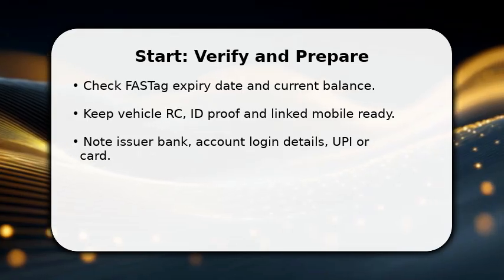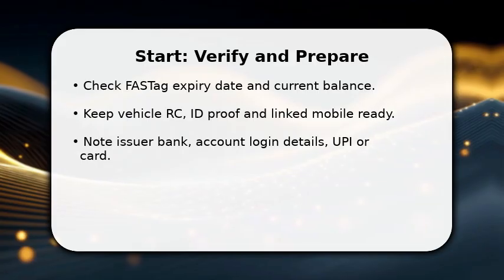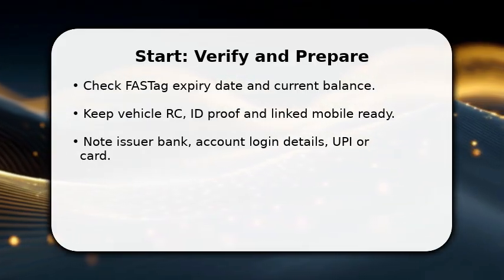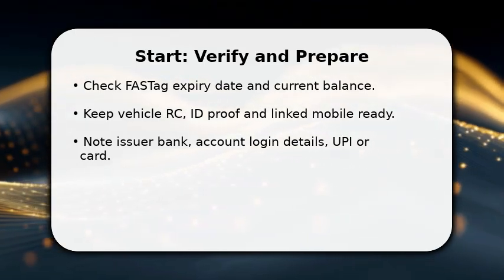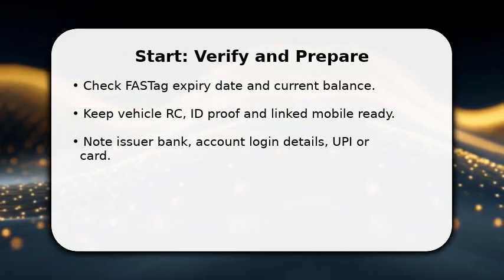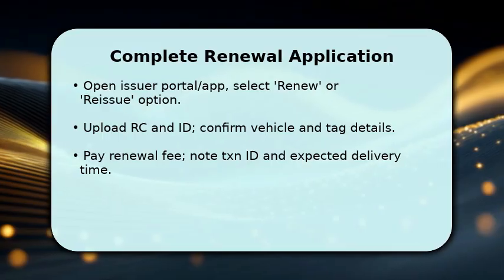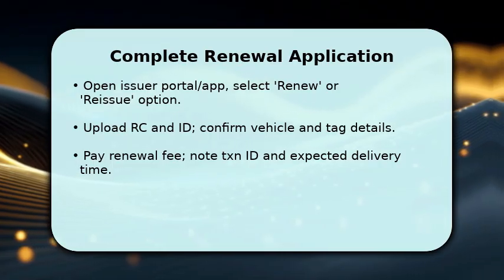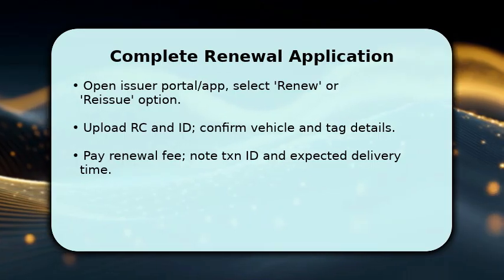How to Renew Fastag Sticker - Easy Guide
How to Renew Fastag Sticker - Easy Guide | 🔒 Surfshark VPN Deal — Stay private and secure. $1.99/mo + 3 Months Free ▸

Discover the simple steps to renew your Fastag sticker and keep driving without hassle. This quick guide covers everything from locating eligibility criteria for a free replacement in India, understanding how often you need it, down to executing the process with ease.

Renew Fastag Sticker, Fastag Renewal Process, Free Fastag Replacement Eligibility, How To Replace Your FASTAG, Drive Without Hassle India